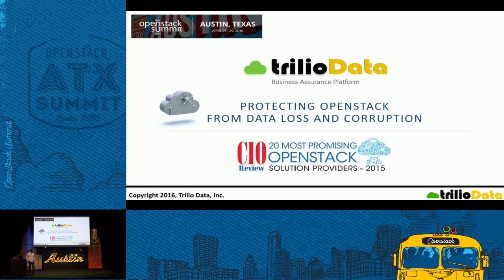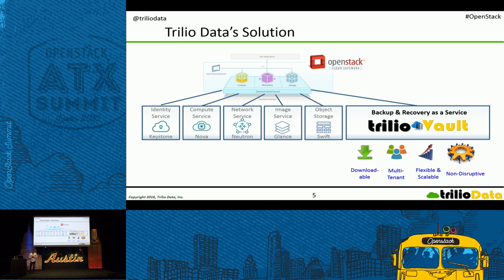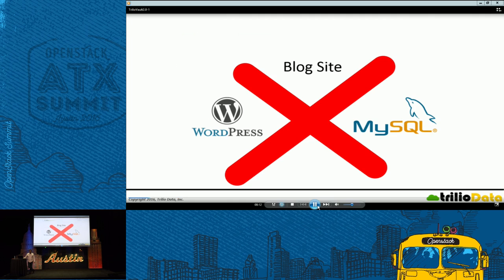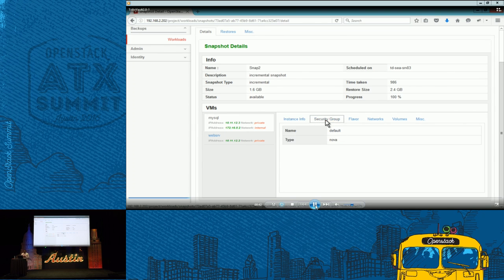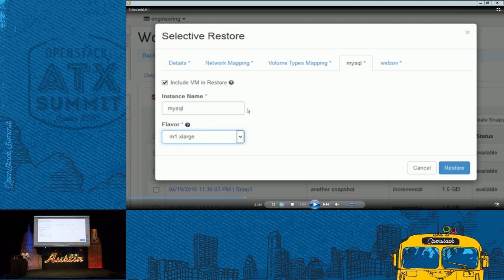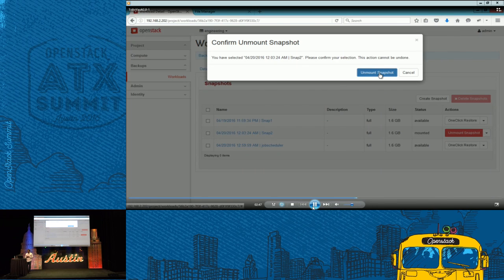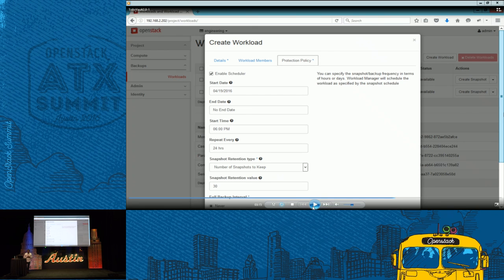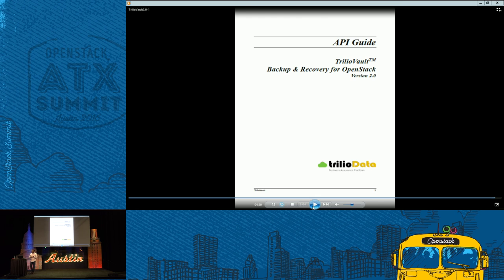Trillio Data - TrilioVault Protect, Recover, Migrate, Survive..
Today, organizations have limited-to-no backup and recovery options for OpenStack outside of retrofitting traditional backup vendors\u2019 products with scripts, adding more storage, and manually reconstructing environments when there is a failure or an integrity issue. These approaches negatively impact manageability, environmental recoverability, and jeopardize corporate SLAs. Additionally, DevOps teams must quickly spin up point-in-time test clouds \u2013 similar to production environments \u